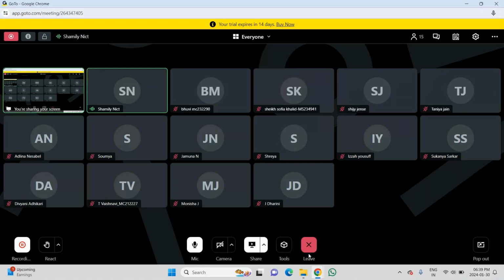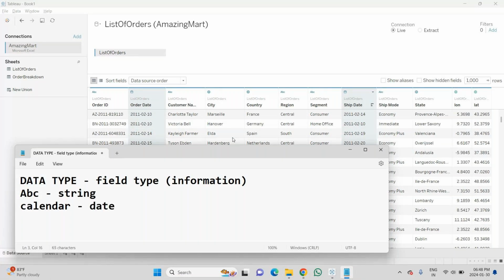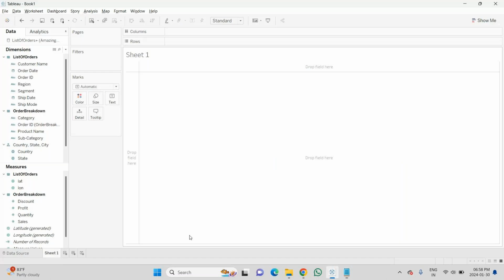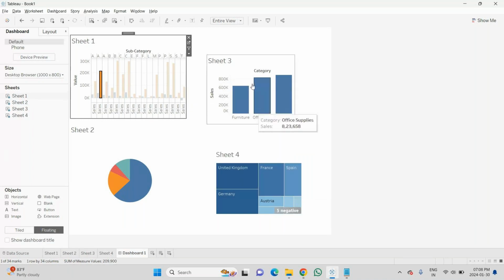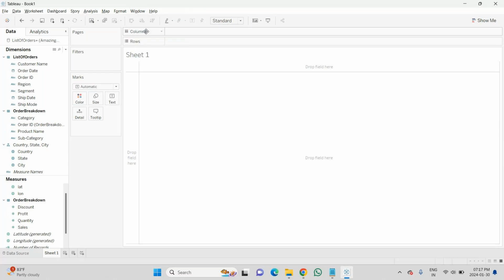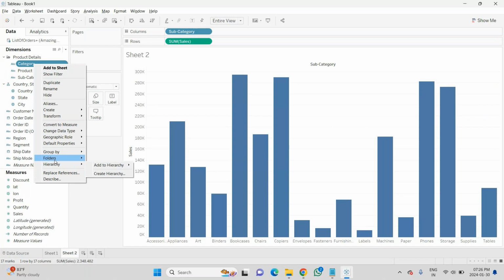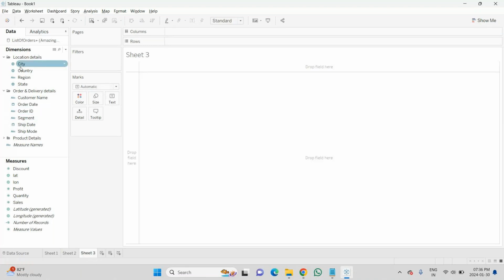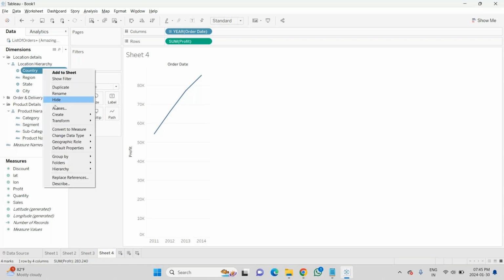Shamily Tableau 30th Jan Mcc